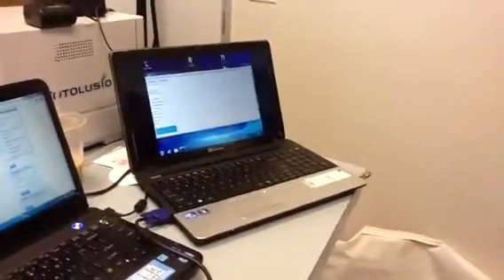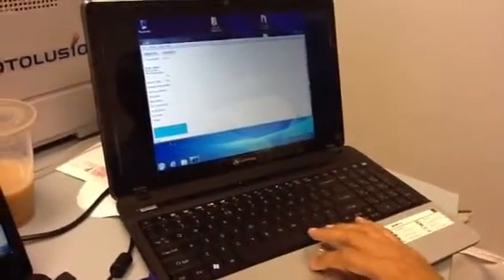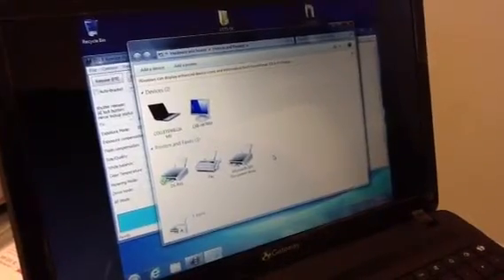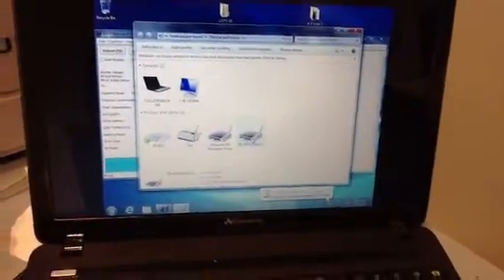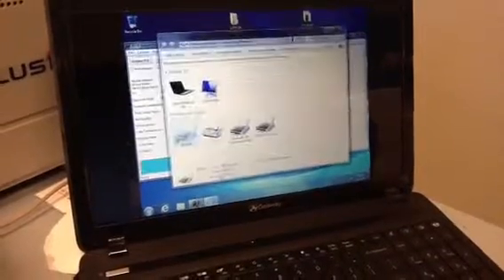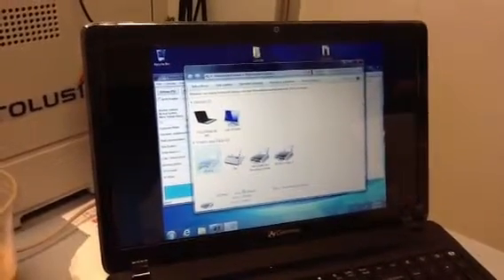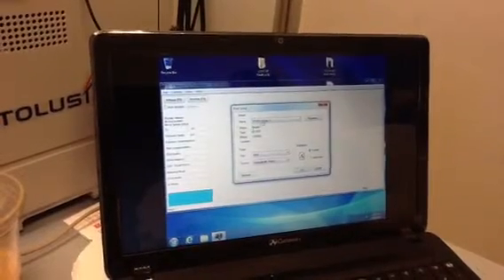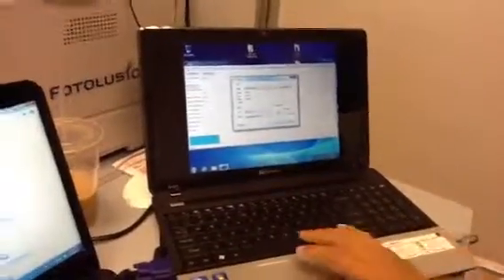Setting up your photo booth printer from breeze software...